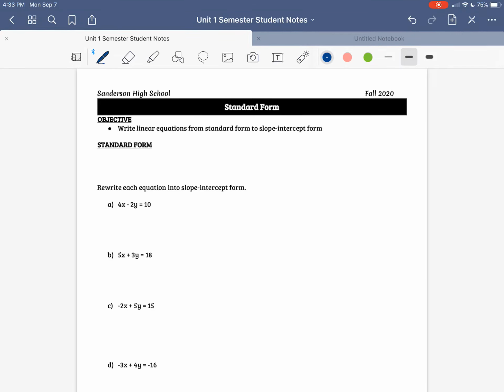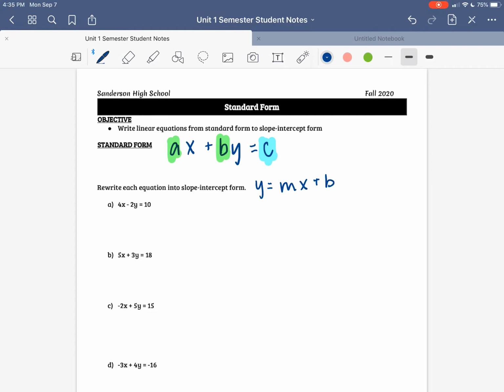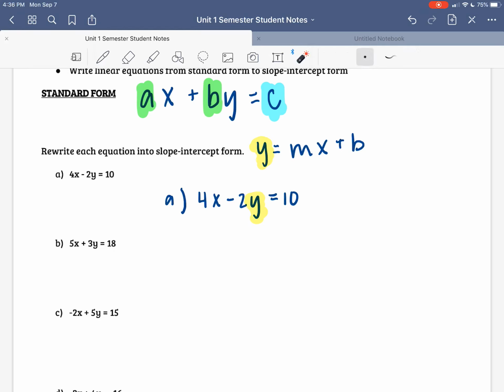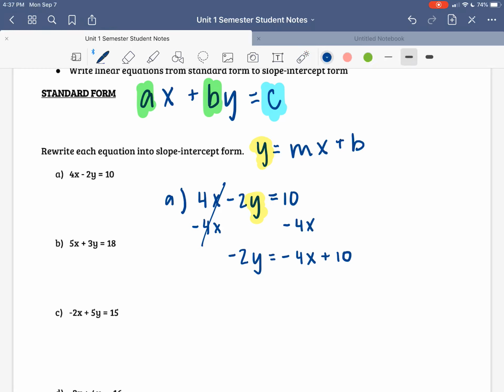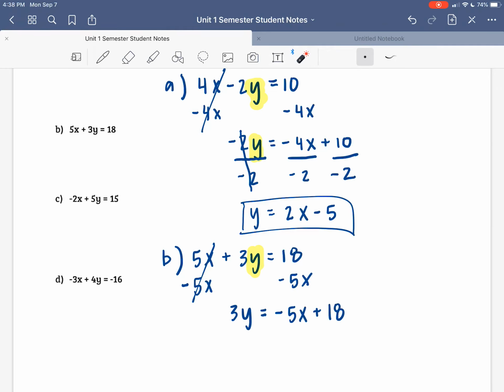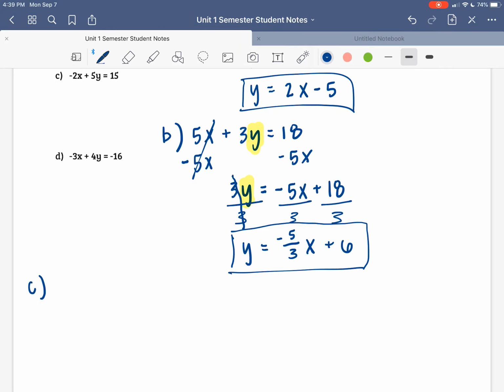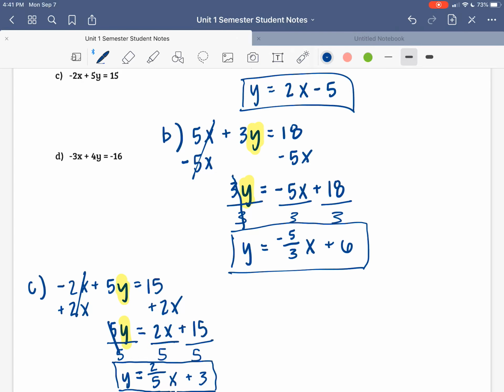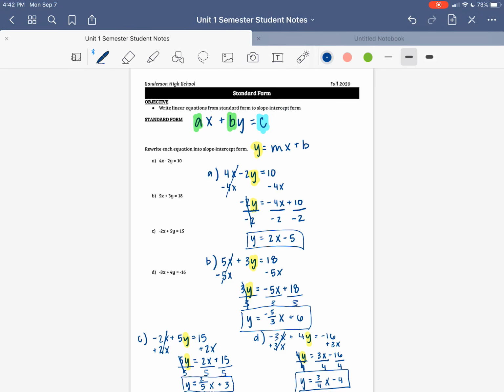Convert Standard Form to Slope-Intercept Form